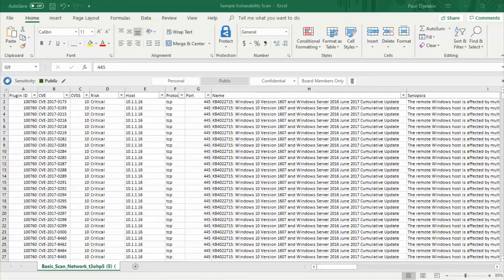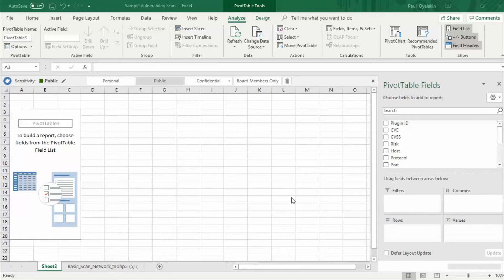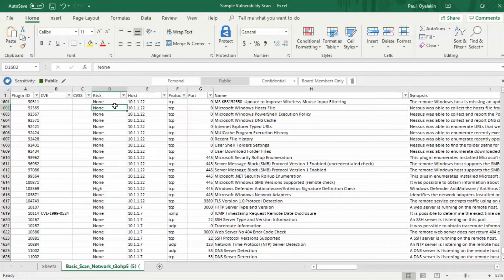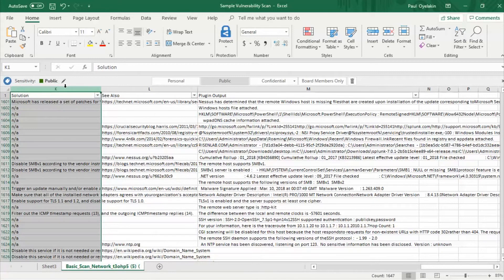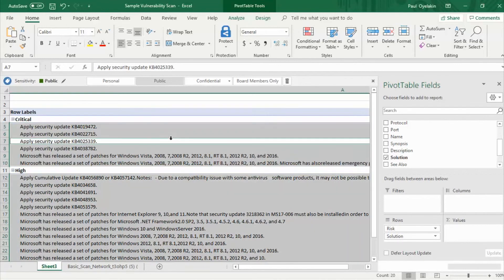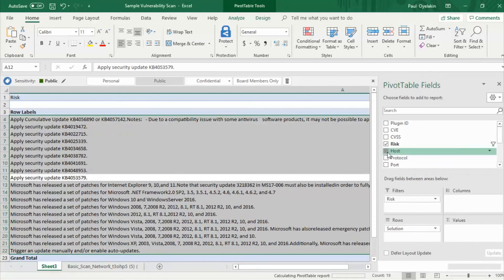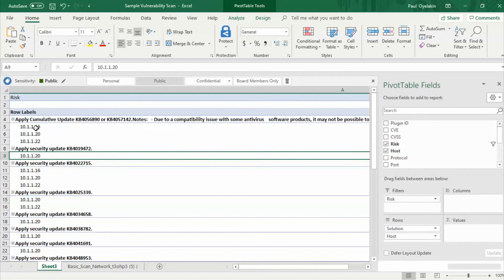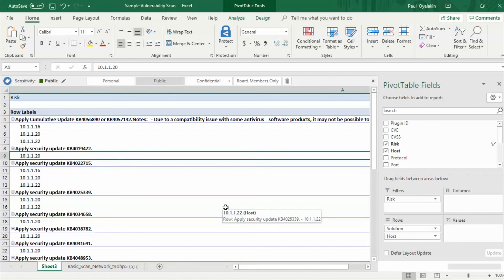Chapter 11 6 Vulnerability Management - Intro to pivot tables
In this section, I am going to give you a quick lesson on how to use pivot tables. We will not go into deep analysis, but I will teach you enough to become dangerous with pivot tables.